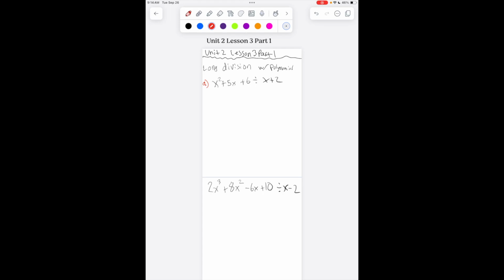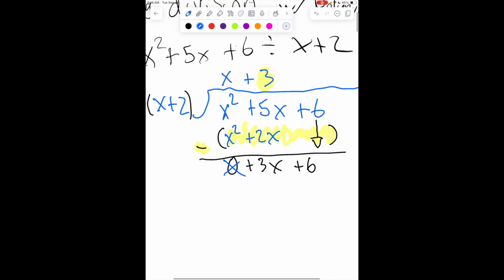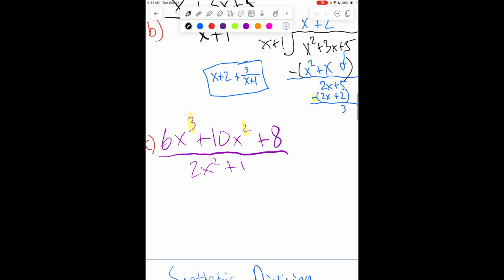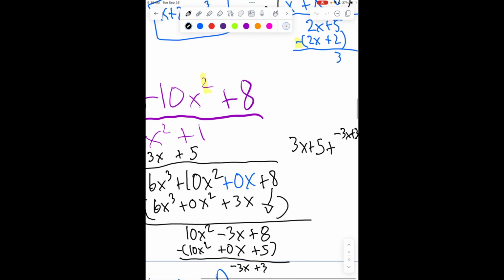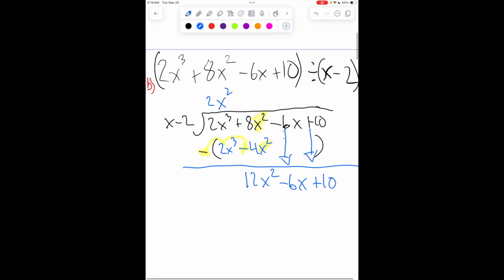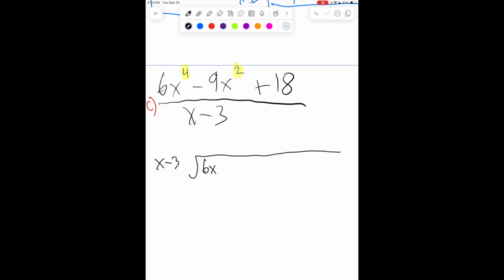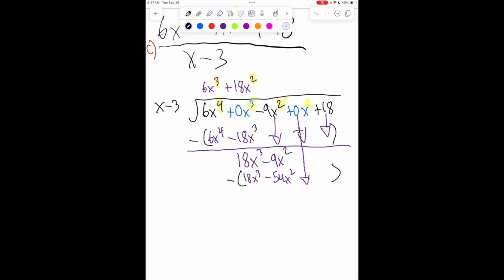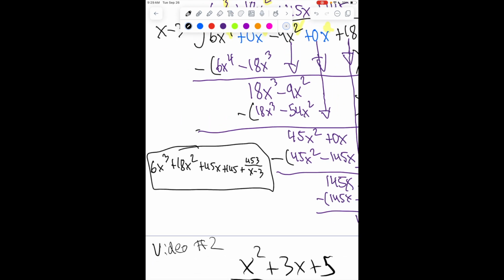Unit 2 Lesson 3 Part 1 (PRE)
I can use long division to divide polynomials by other polynomials.
I can use synthetic division to divide polynomials by binomials of the form (x - k).
I can use the Remainder and Factor Theorems.
I can use the rational zero test to determine possible rational zeros of polynomial functions.
I can use Descartes's Rule of Signs to find zeros of polynomials.